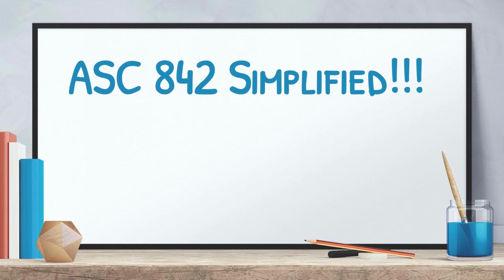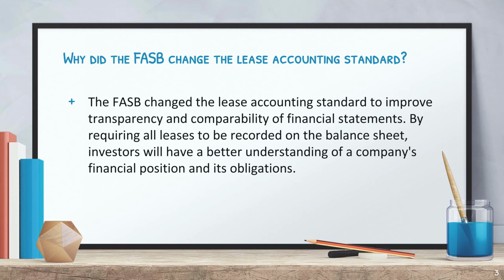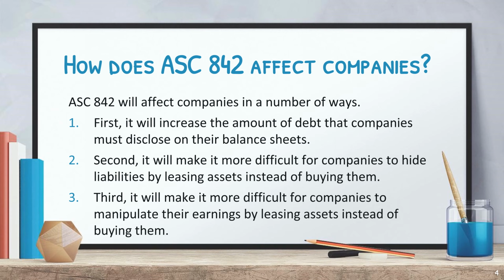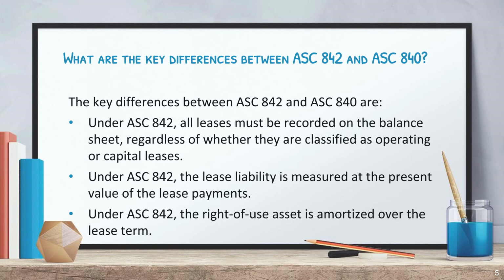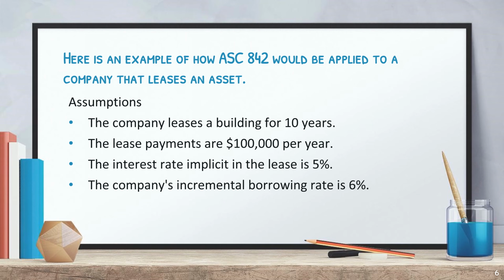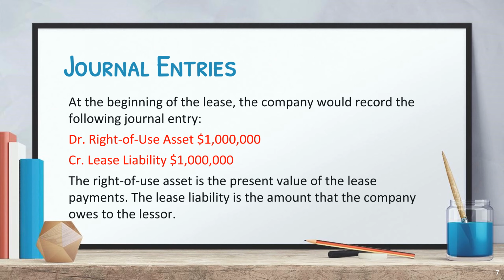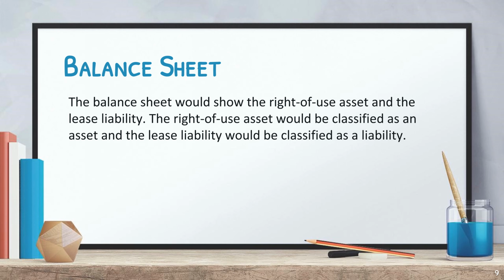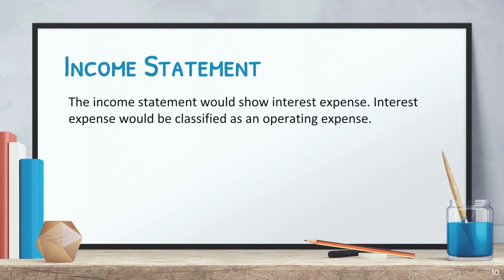ASC 842 Lease Accounting Simplified | Understanding the New Lease Standard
Join us in this episode as we demystify ASC 842, the new lease accounting standard that replaces ASC 840. ASC 842 mandates the recording of all leases on the balance sheet, irrespective of whether they are classified as operating or capital leases. Discover how this change enhances transparency and comparability of financial statements, providing investors with a clearer understanding of a company's financial position and obligations. Explore the impacts of ASC 842, including increased debt disclosure, reduced liability hiding, and decreased earnings manipulation through leasing. Learn about the key differences between ASC 842 and ASC 840, such as lease liability measurement and right-of-use asset amortization. Dive into a practical example of applying ASC 842 to a company leasing an asset and gain insights into the necessary journal entries. Witness how the balance sheet reflects the right-of-use asset and lease liability, while the income statement accounts for interest expenses. Unlock the knowledge you need to navigate the ASC 842 lease accounting standard effectively!